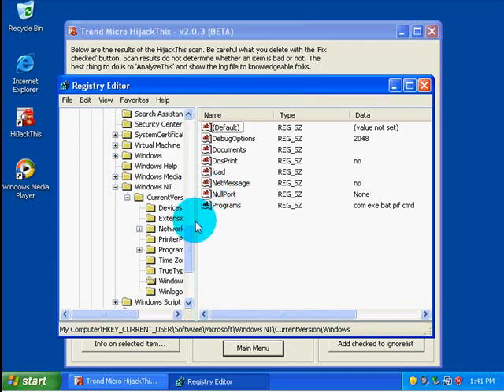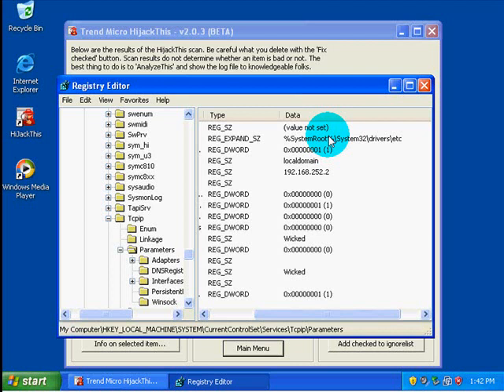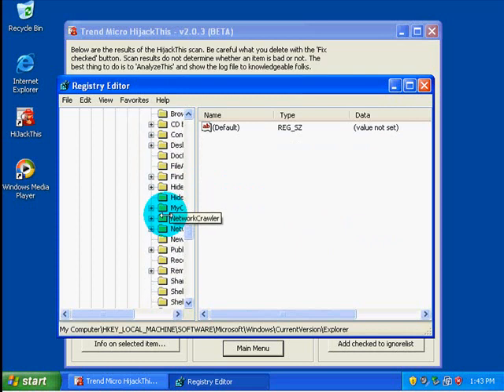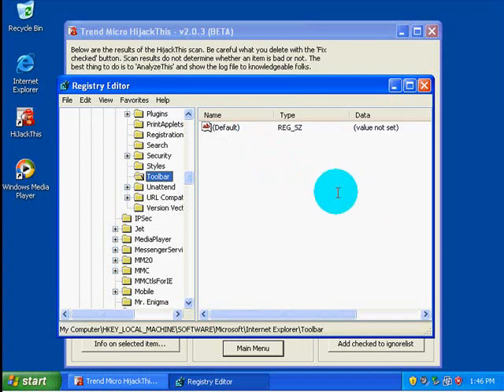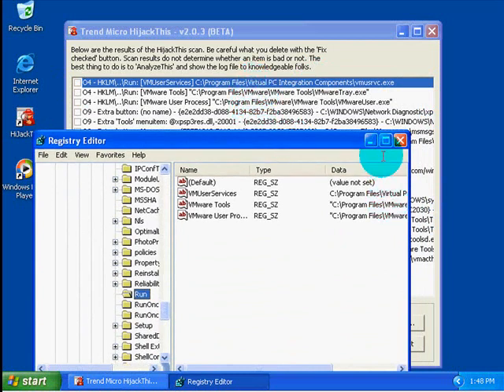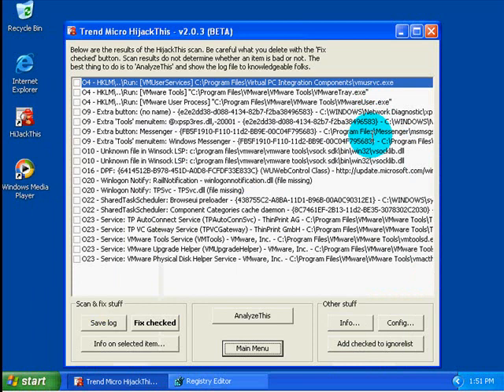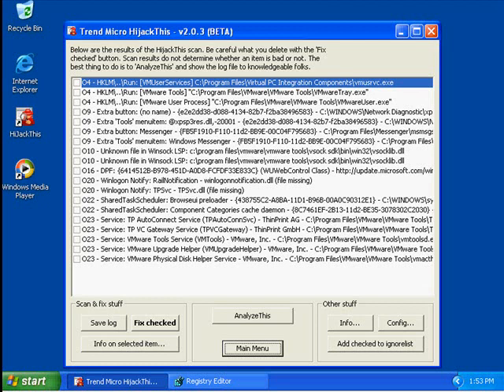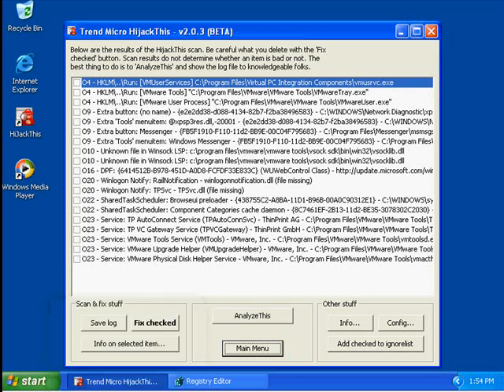Windows Registry, What is it?: Part 4